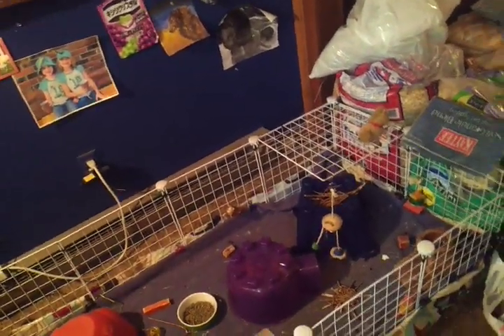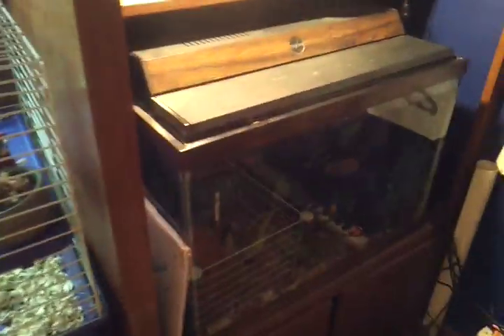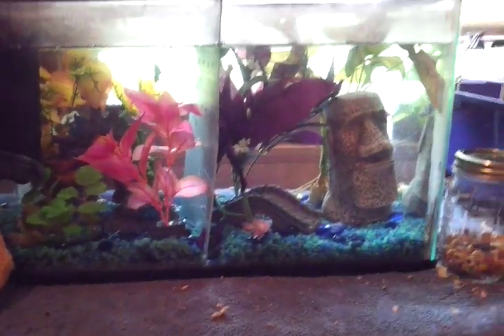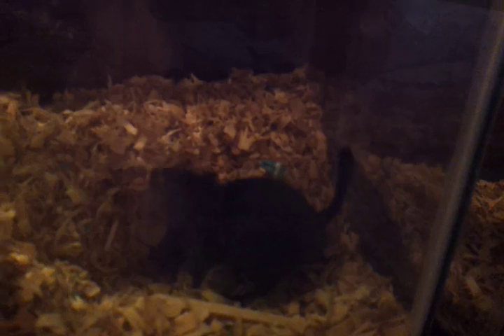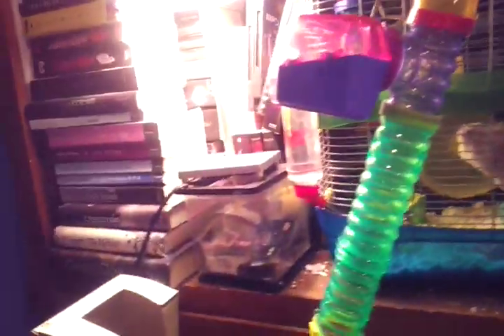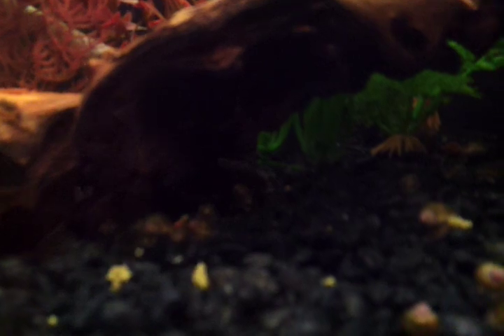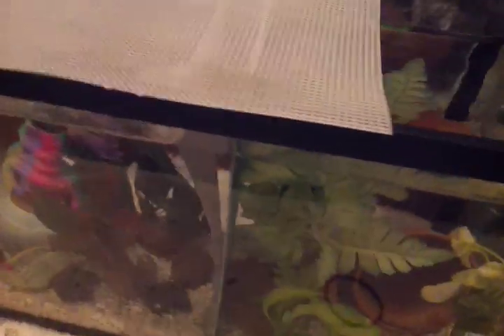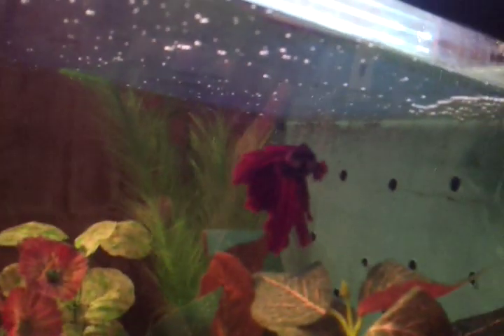Pet room tour 2012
Hey everyone! Its SmallPetHaven here :D I just wanted to tell all my subbers that they are awesome and anyone new that most of my hauls are from Petstore .com, Petsmart, Walmart or Petco! ( No I do not own nor exactly promote any of these. Its just where I buy my things lol)

Anyways I'm a pet owner of 16 bettas, 4 rats, 2 guinea pigs, 1 dwarf netherland rabbit, 2 gerbils, 1 fancy russian dwarf hamster, 1 dwarf pleco, 5 zebra danios, 3 black skirt tetras, 5 head light tetras, 1 chinese algae eater, 1 albino cory cat, and a crap ton of snails. really if you want mystery snails pm me. we can work something out.

I love and adore all my animals with all my heart and care for them to the best of my ability! They get quality diets and loads of toys and activities for stimulation. even the fish! If you ever see me doing something wrong tell me! I'd love to make it better, but be warned if you are giving out wrong advise I will be rather aggravated :{.

Also about my name, A haven is a safe place, a place where you don't have to fear or be scared. That is what I strive to achieve, to provide a safe place for my animals for the rest of their lives, no matter how bad their past may have been. Roughly half my animals are rescues :D sooooo yeah.

I try my best to reply to ALL comments and ALL pms. :D So if you ever have any questions ask away. Same goes for requests.

In the future I plan to add a few more animals to my haven. These include, a couple parrots, a crested gecko, a syrian hamster, and a couple large fish tanks. I also plan to get a doberman, but I have no idea when that will happen, who knows perhaps you'll be with me on that journey when it happens.

Anyways that's pretty much it for now...

SmallPetHaven out!